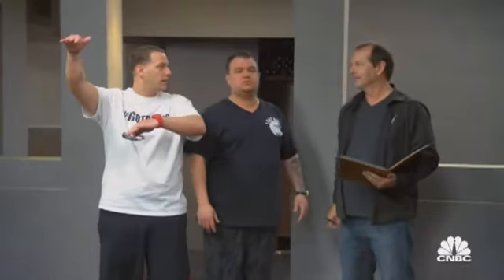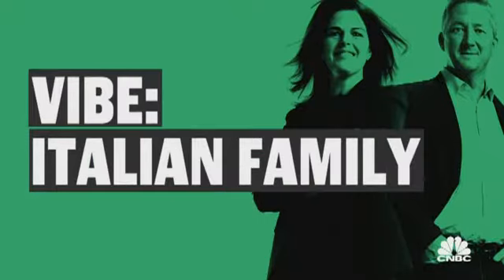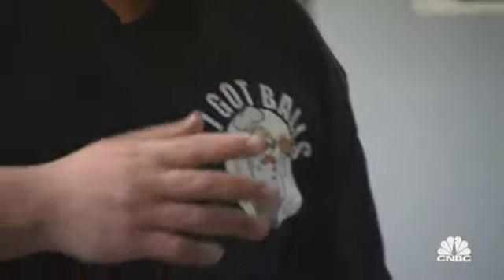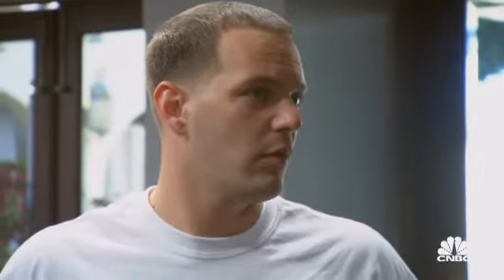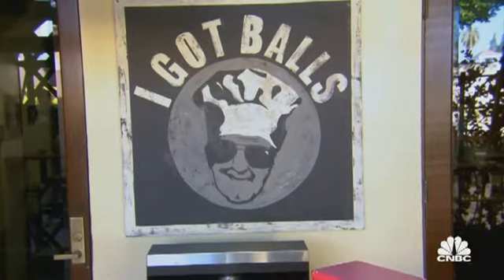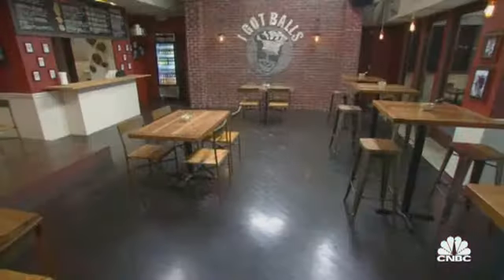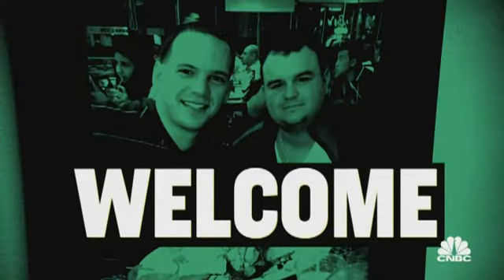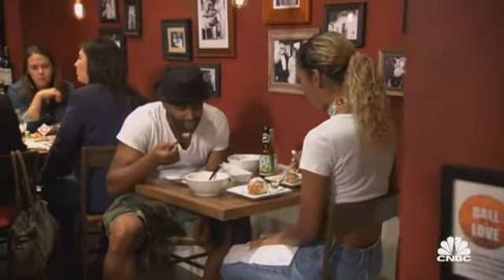Before and After I Got Balls | Restaurant Startup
Interior designer Roy Rede walks us through the design of I Got Balls’s pop up restaurant.